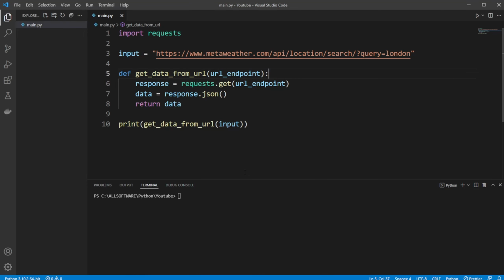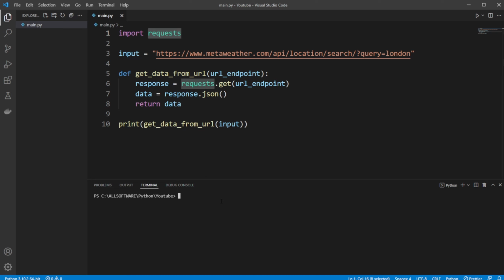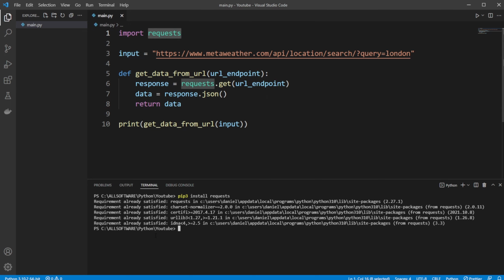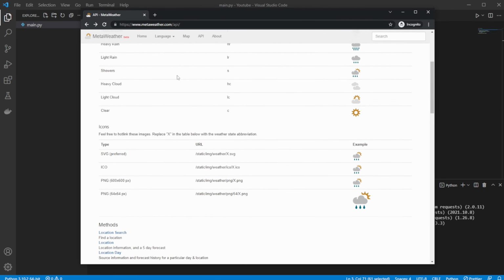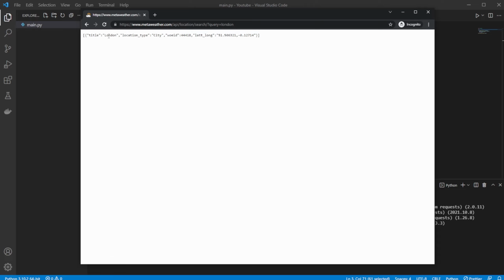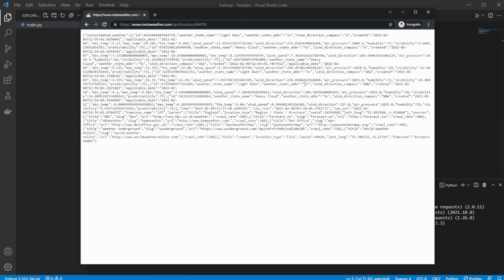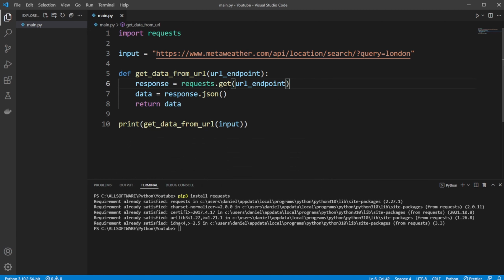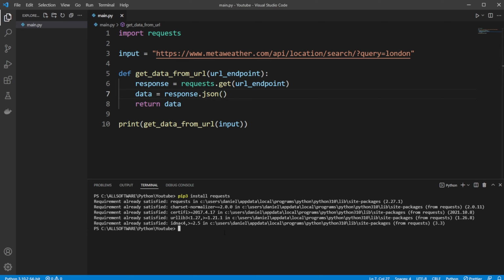How to connect to an api using Python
I showcase how we can use Python requests to connect to an API to get a JSON response.

My channel publishes videos regarding programming, software engineering, especially Java and Python. If that is what you are looking for then do not hesitate to join me on this journey!